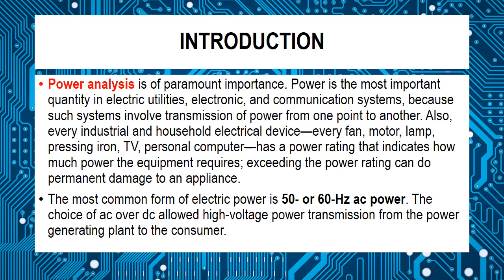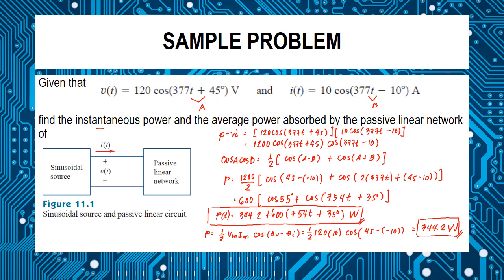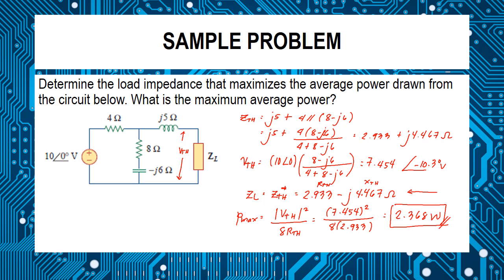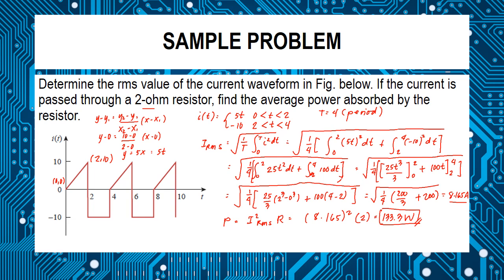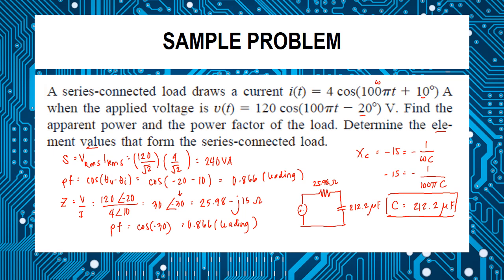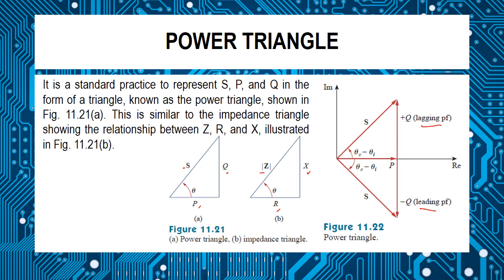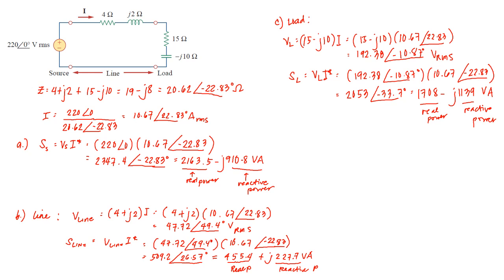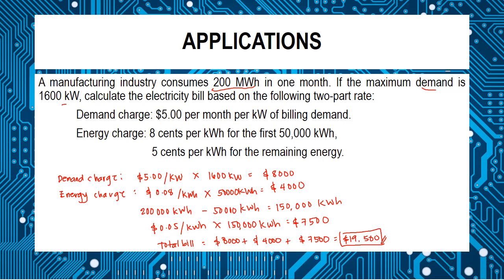ECA104: AC Power Analysis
Content of this lecture video:

 Introduction
 Instantaneous and Average power
 Maximum average power transfer
 Effective or RMS Value
 Apparent power and power factor
 Complex power
 Power triangle
 Conservation of AC Power
 Power factor correction
 Applications